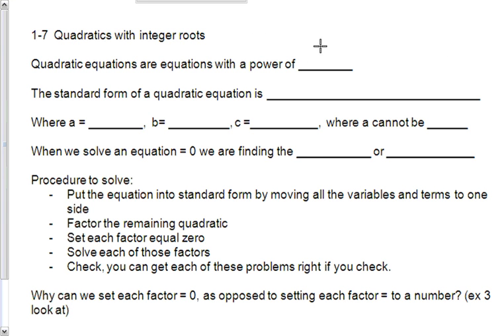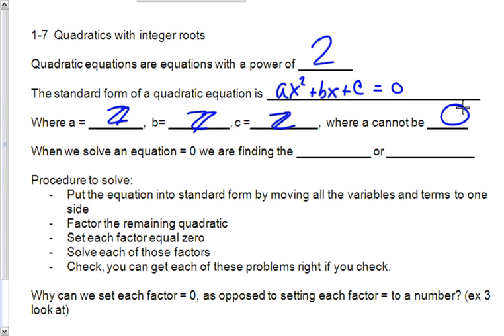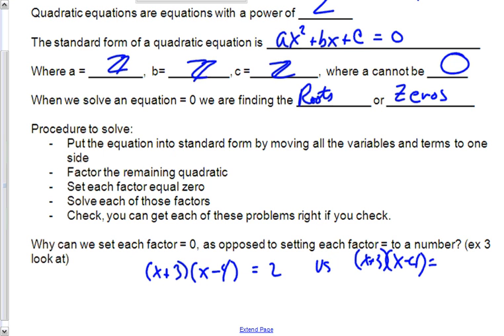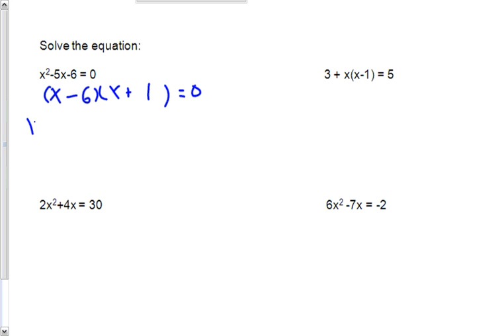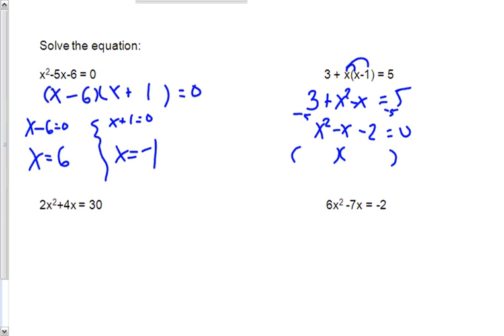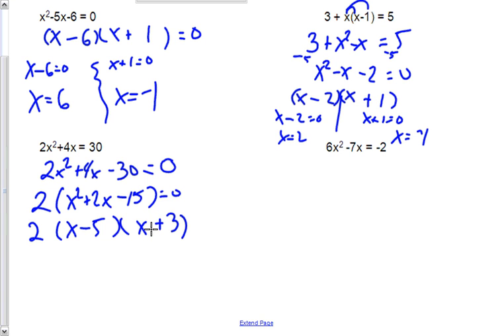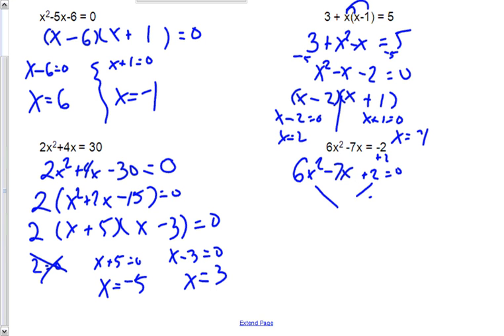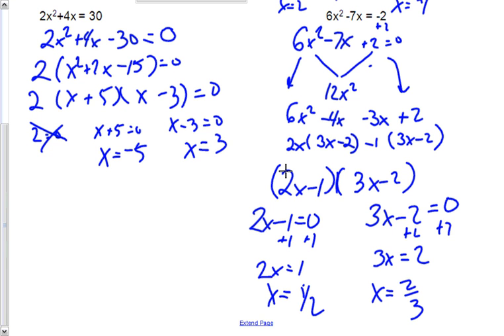1 7 quadratic with integer roots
quadratic equations with integer roots